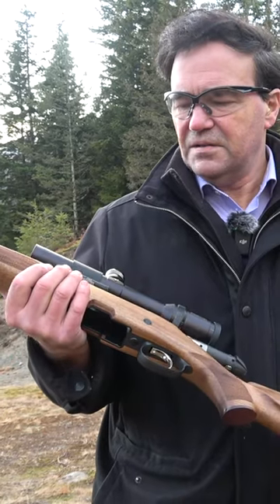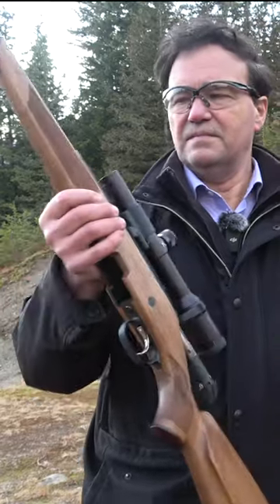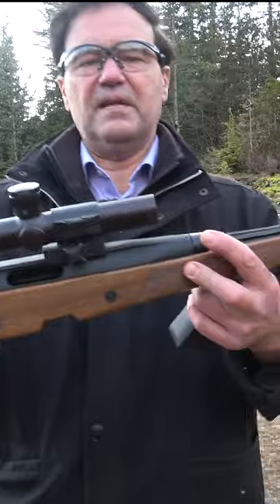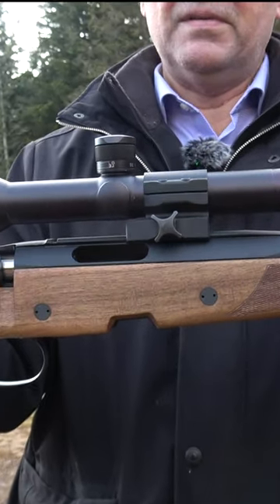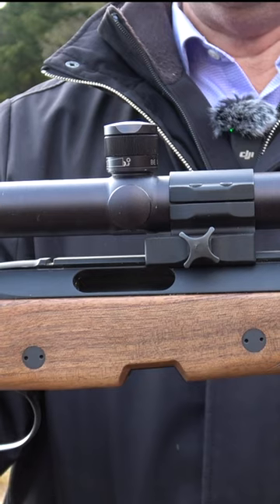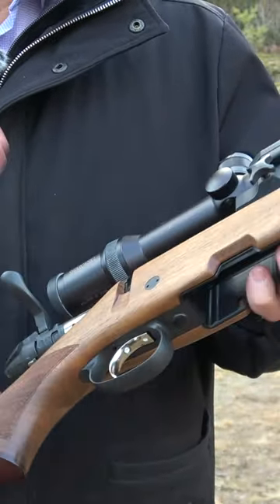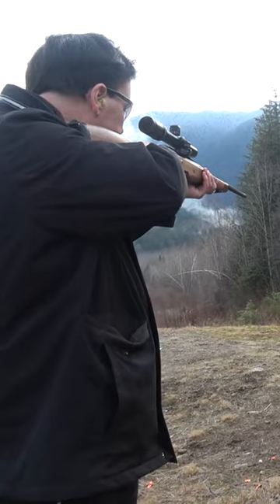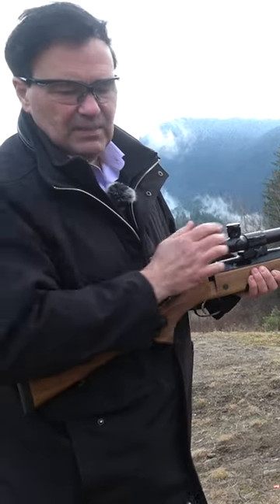The Very UNIQUE Steyr Mannlicher ULTRA LIGHT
This is a very cool, very unique ultra light rifle from Austria - the Steyr Mannlicher Ultra Light. These aren't easy to find so come watch me shoot it and see for yourself how it performs.